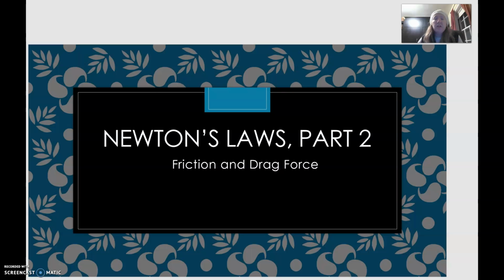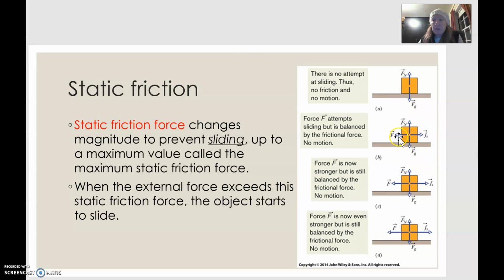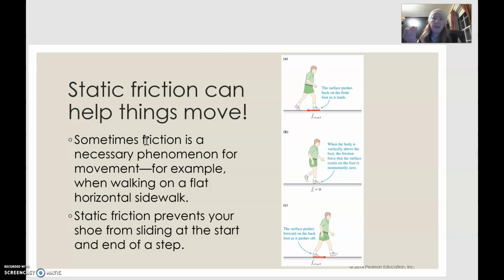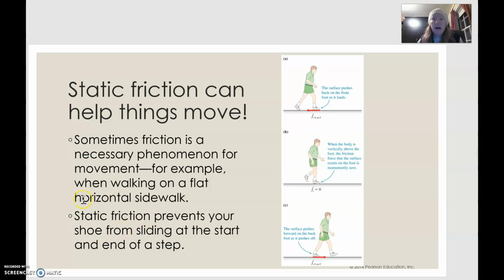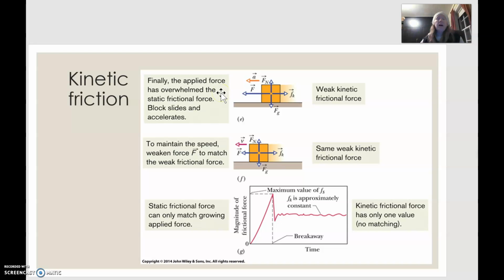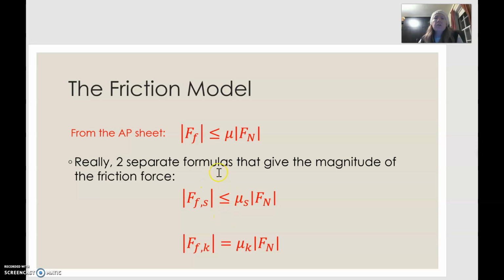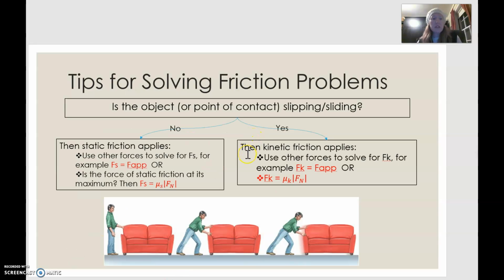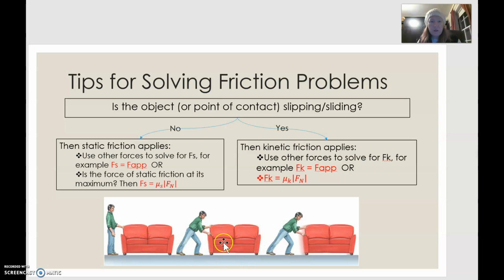APCM 6-1 Notes